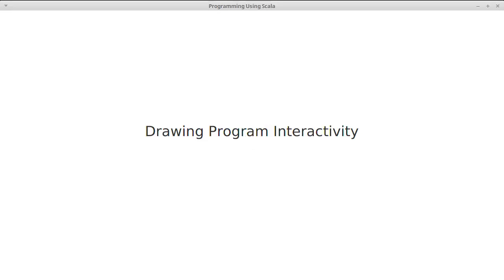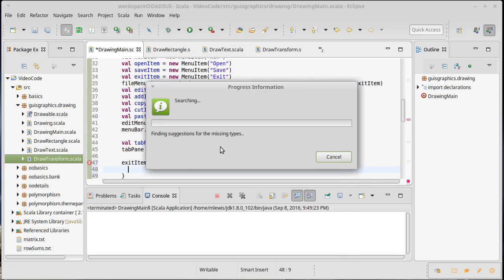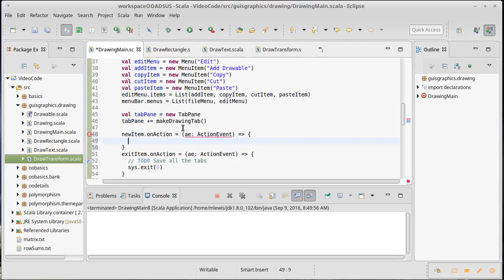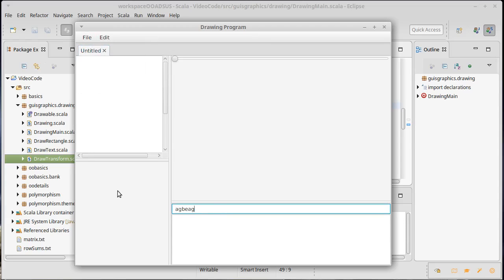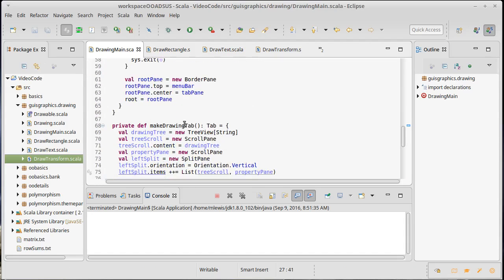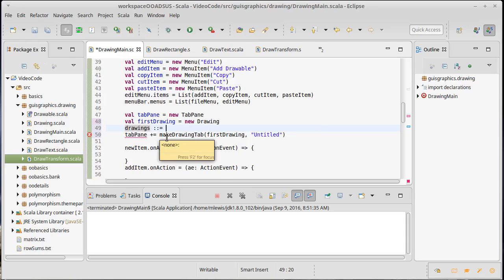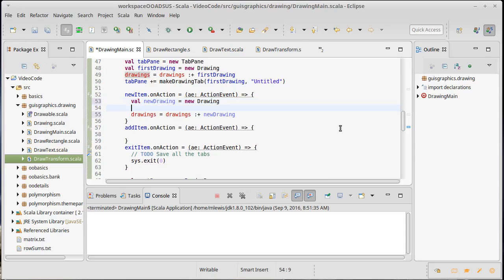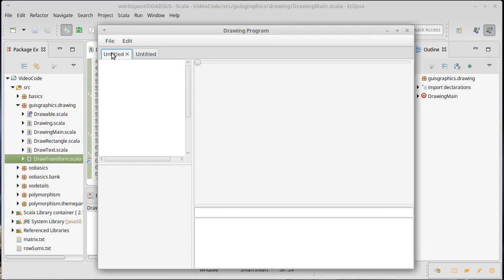Drawing Program Interactivity (using ScalaFX)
This video shows how we can add some interactivity in our GUI. It starts with making some of the menu items do things for us.